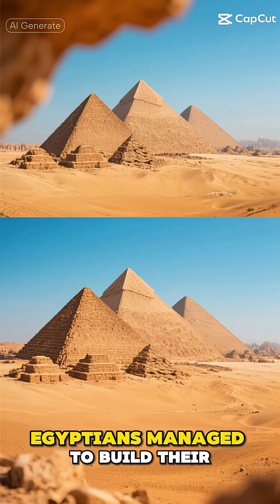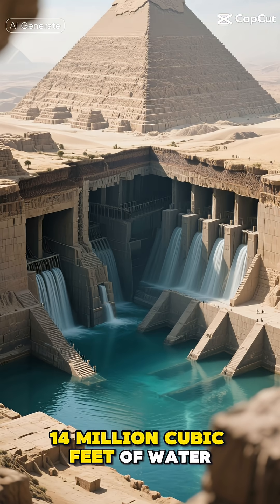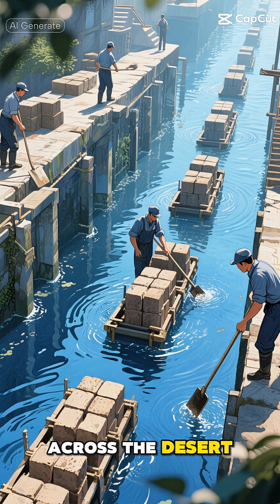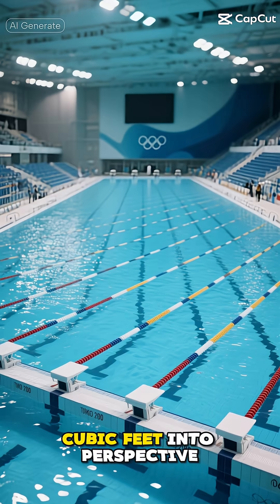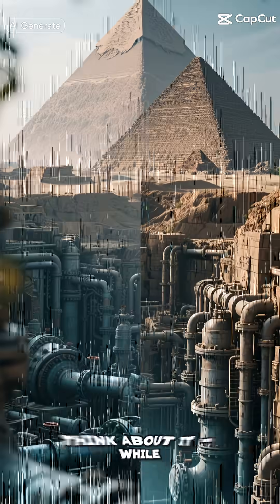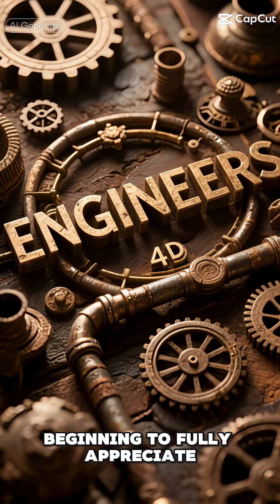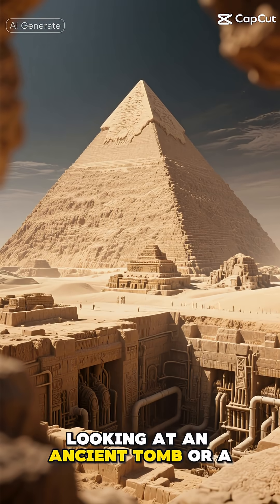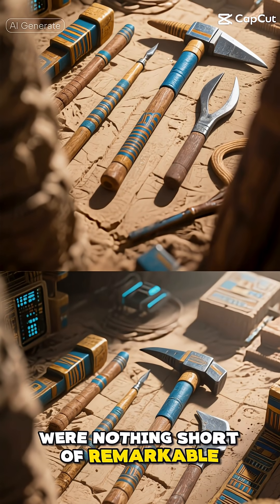The Ancient Egyptian Underground Dam System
Join us as we delve into the fascinating world of ancient Egyptian engineering and explore the mysteries of the Ancient Egyptian Underground Dam System. This history documentary takes a closer look at the innovative techniques used by the ancient Egyptians to manage water, a crucial aspect of their civilization. From the pyramids of Giza to the lesser-known ancient artifacts, we will examine the ancient technology and engineering that allowed the Egyptians to thrive in the desert. Graham Hancock, a renowned expert in ancient history, has long been fascinated by the ingenuity of the ancient Egyptians, and his work has shed new light on the lost technologies of this enigmatic civilization. As we journey through the ancient Egyptian landscape, we will discover the remarkable hydraulic technology that supported their agriculture, architecture, and way of life. The pyramids of Egypt, one of the most impressive ancient wonders, are a testament to the advanced knowledge and skills of the ancient Egyptians. By studying the ancient water management systems, we can gain a deeper understanding of the Egyptian history and the secrets that lie beneath the surface. The Ancient Egyptian Underground Dam System is a remarkable example of ancient engineering, and its discovery has sparked a new wave of interest in archaeology and the study of ancient civilizations. As we uncover the facts about this ancient technology, we are reminded of the ingenuity and creativity of our ancestors, and the importance of preserving our cultural heritage for future generations. The history channel has long been fascinated by the ancient Egyptian civilization, and this documentary is a must-see for anyone interested in ancient history, archaeology, and the secrets of the past.